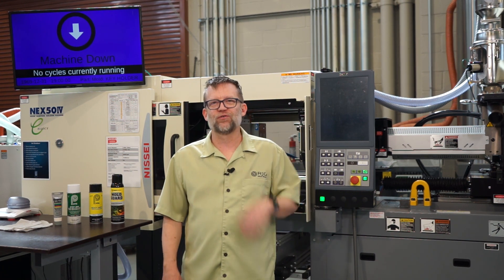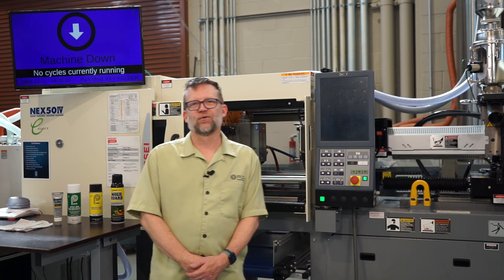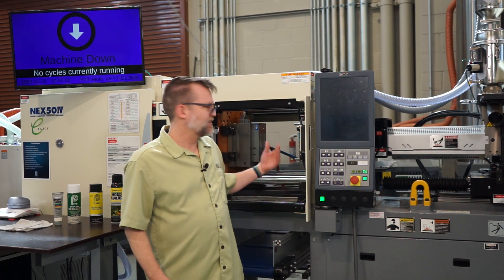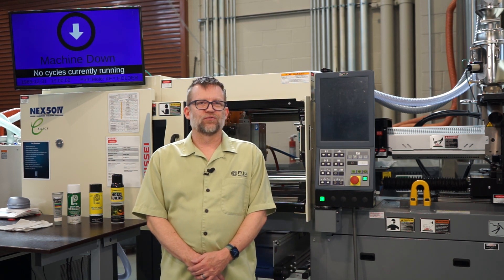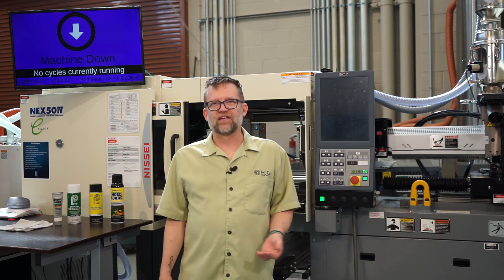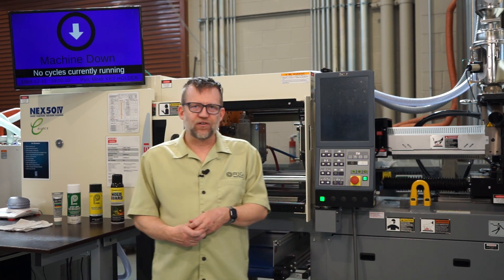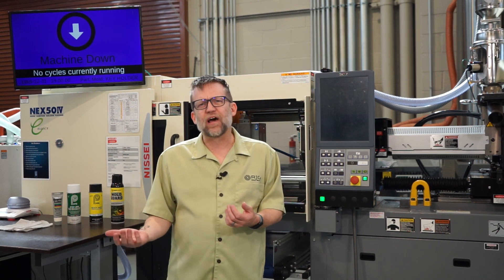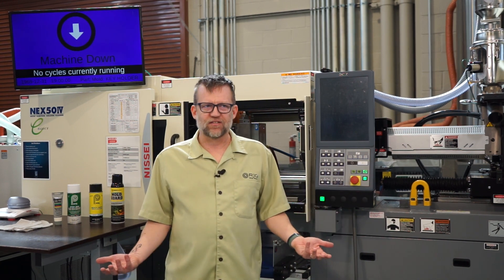How to Clean an Injection Mold Inside the Machine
Keeping your injection molds clean is important for maintaining part quality and the life span of the mold. Here is how to clean them while they're still in the machine.